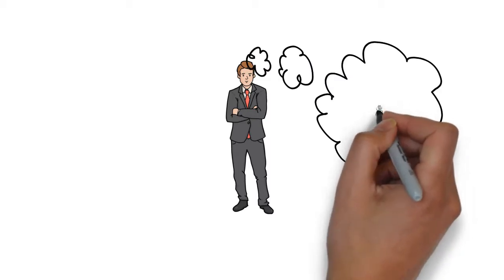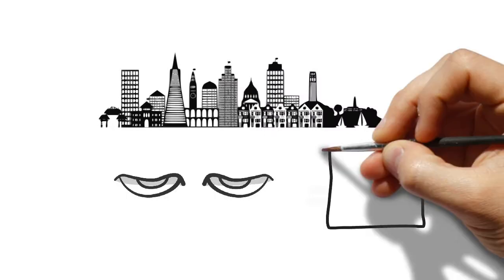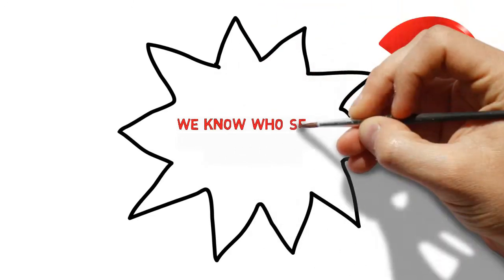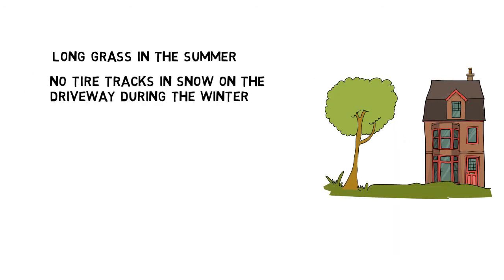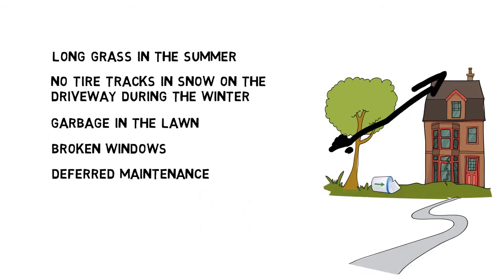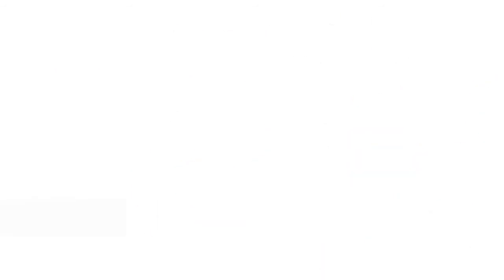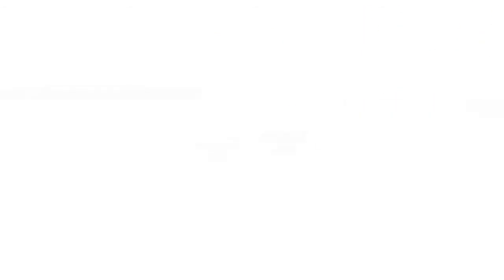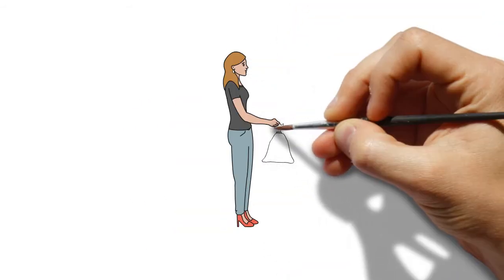Make $$$ in Real Estate with Rapid Housing Solutions!!!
This video describes how to make money in real estate just by sending property addresses to Rapid Housing Solutions!